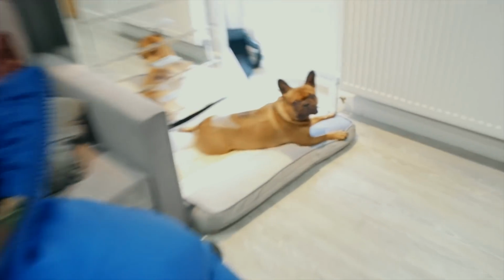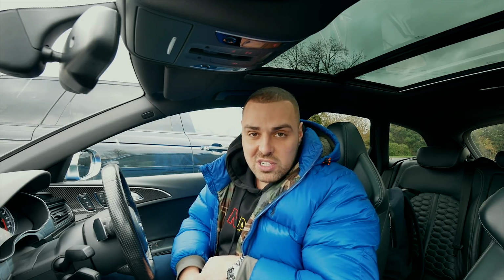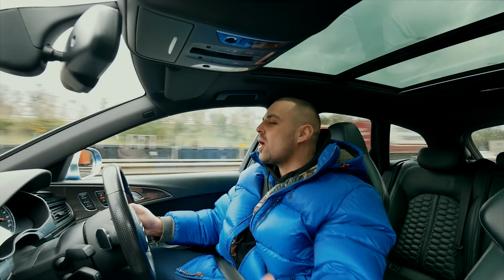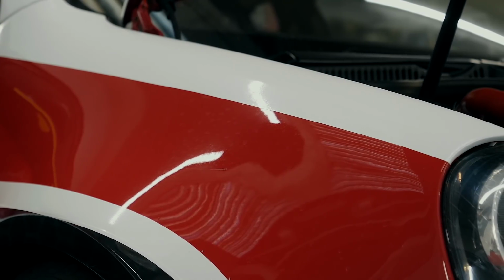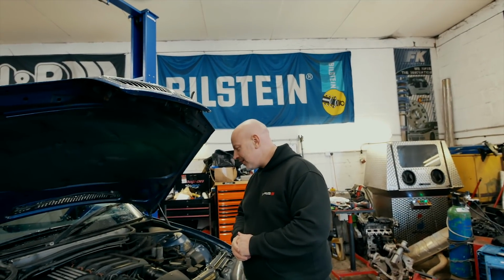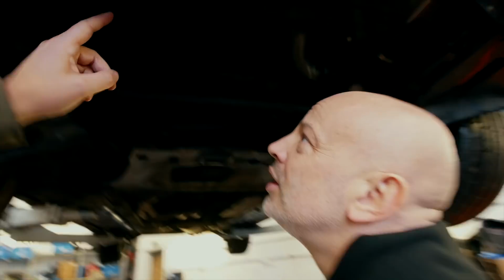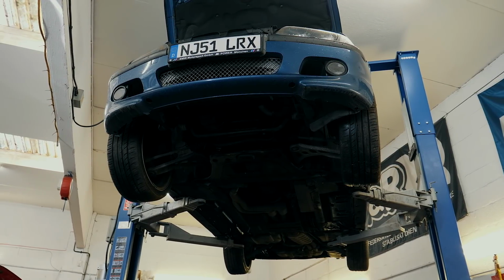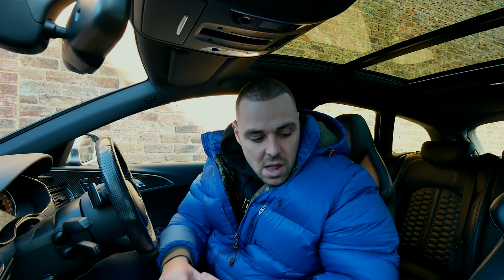PROBLEMS?! WITH MY *£100* 330D!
Problems with my £100 e46 330d project car.

Tracks from epidemic sounds:
Forward Thoughts by 91Nova
Like a River by NBHD Nick